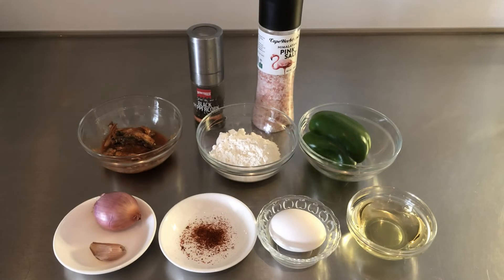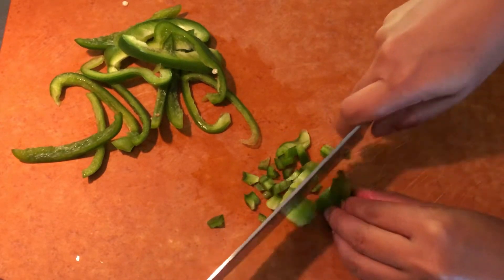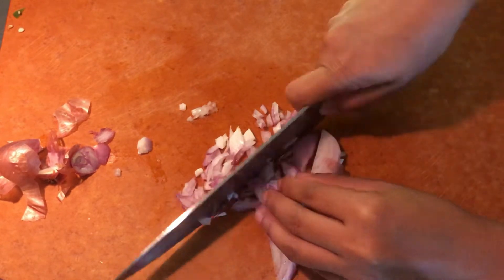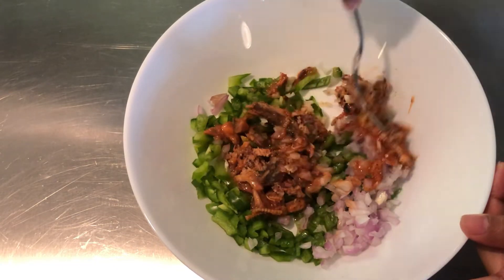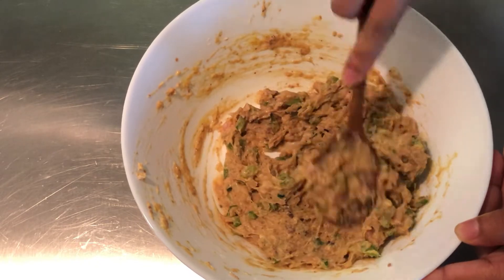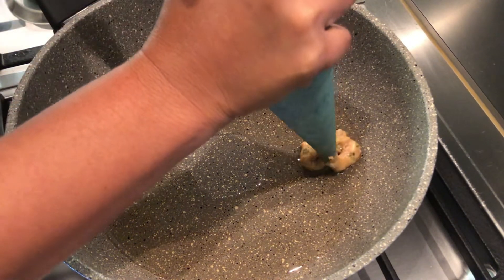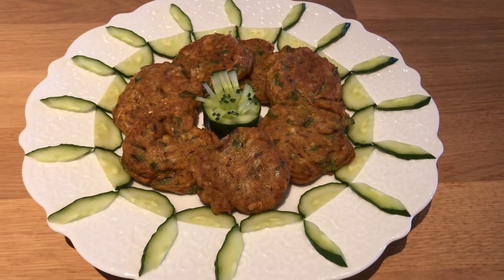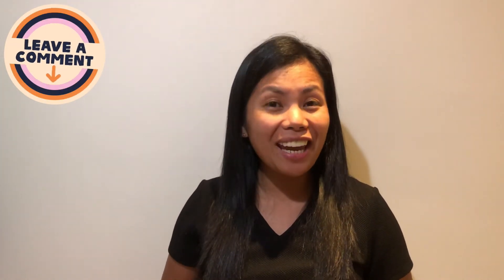Canned Sardine Fritters | Quick and Easy Meal Idea for Your Canned Sardine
For today’s video, I’m going to share with you how I make my canned sardine fritters. Who wouldn’t love canned sardines? Canned sardines are a staple in the Philippines.  This recipe makes a very nice dish with very inexpensive ingredients.  It’s delicious and easy to make.  I’m sure you will love it.  So, what are we waiting for?  Let’s get started!

Ingredients:
150 grams sardines
⅓ cup all purpose flour
½ green bell pepper
1 egg
1 clove garlic
1 shallot
¼ tsp chili powder
⅓ cup vegetable oil
Salt
Pepper

Steps:
1. Slice the pepper in half and remove the core and the white part. Slice into strips and chop into small cubes and put into a bowl.
2. Peel, slice and mince the shallot and add to the same bowl.
3. Crush, peel and mince the garlic and add to the bowl.
4. Add the sardines.to the bowl.
5. Mash the sardines using a fork. Then, add flour, egg, chili powder and a few dashes of salt and pepper. Mix until well combined. Remember you can always add any kind of vegetable you like.
6. Heat the pan on medium heat and add oil.
7. I use a piping bag to squeeze the mixture. I just squeeze a little just enough to make small fritters. Not too small and  not too big.
8. Fry for at least 2 minutes or until golden brown. Flip over and fry the other side.
9. Remove from the pan.
10. Serve and enjoy!